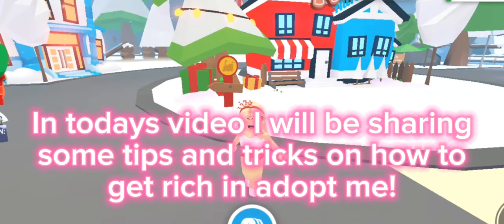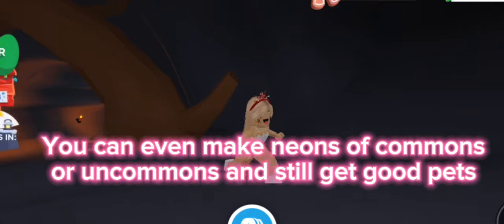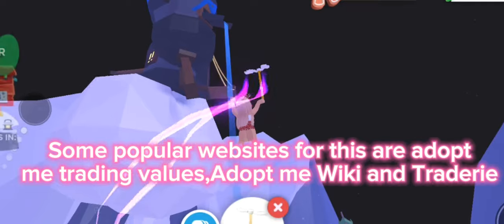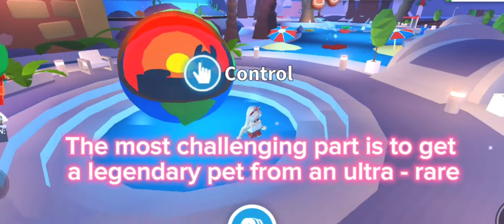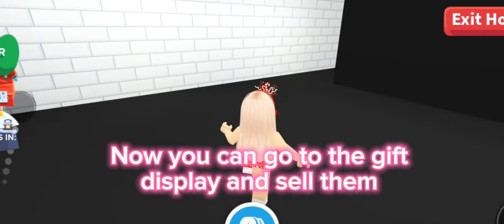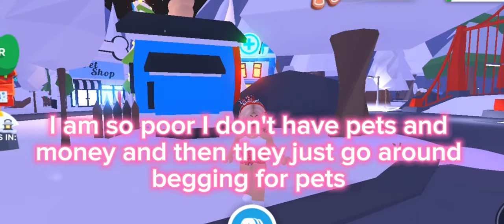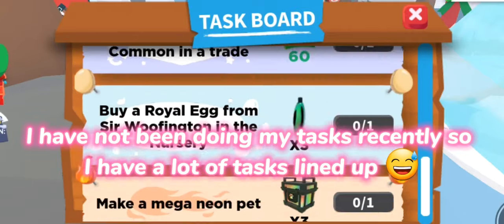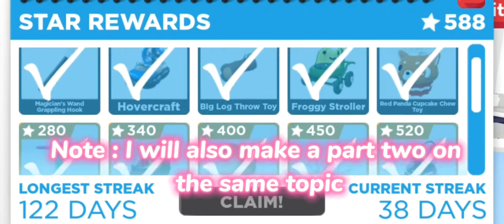How to get *RICH* in ADOPT ME in just 1 DAY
Hey guys Lavender here!💕

Timestamps-

0:00 - Intro
0:28 - Buying eggs from the gumball machine
0:49 - Making neons / megas
1:23 - Knowing Values
1:54 - Join trading servers
2:17 - Common to Legendary challenge
2:42 - Get rich with bucks
2:45 - Hyperspeed Potion trick
3:50 - Grinding and saving up your bucks
4:32 - Doing tasks on the Task Board
4:49 - Daily logins
5:16 - Outro